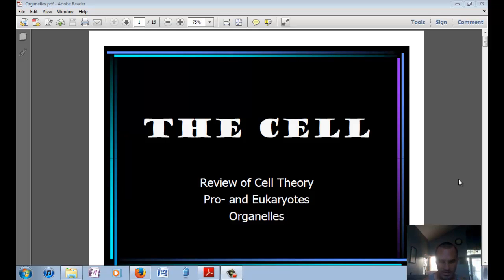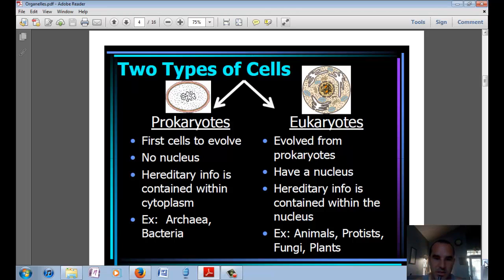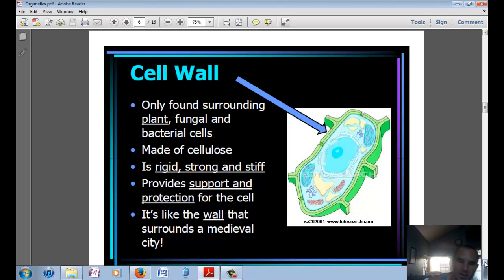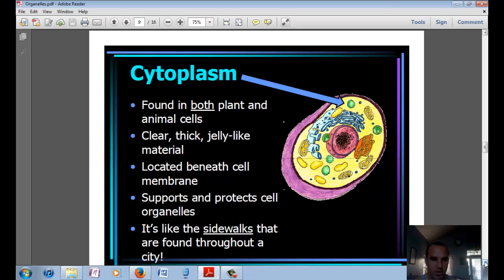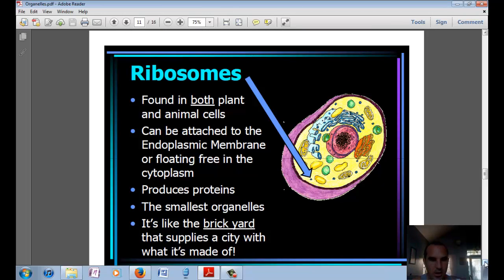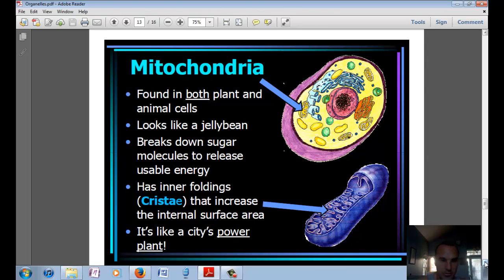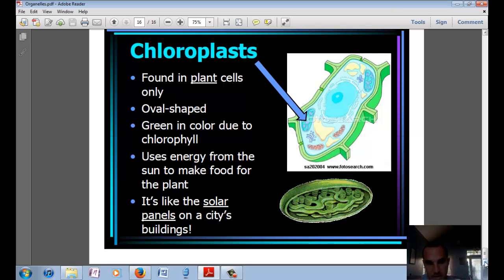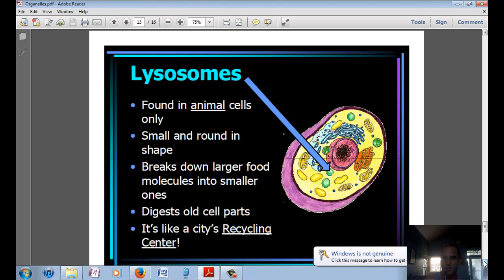LS.Cell Structures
Organelles and Cell Theory